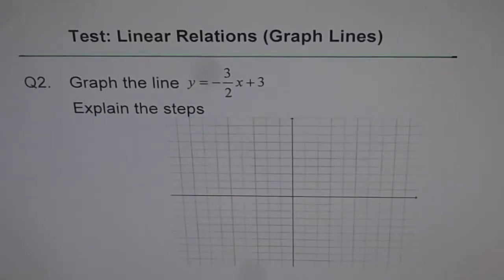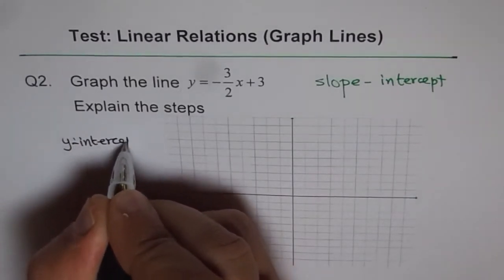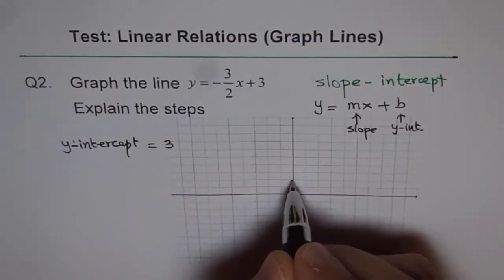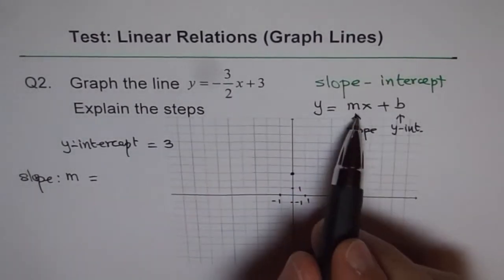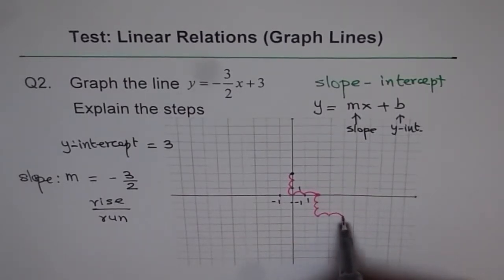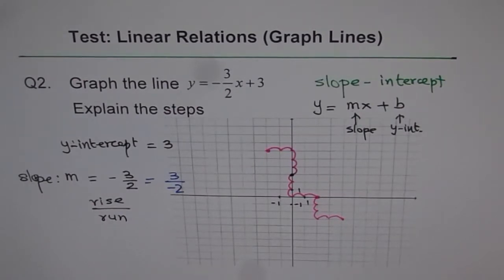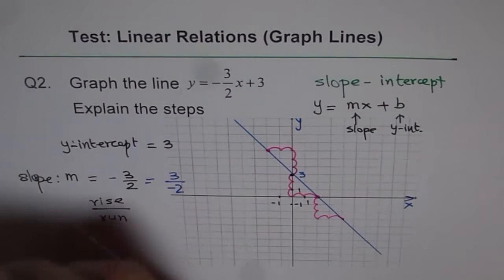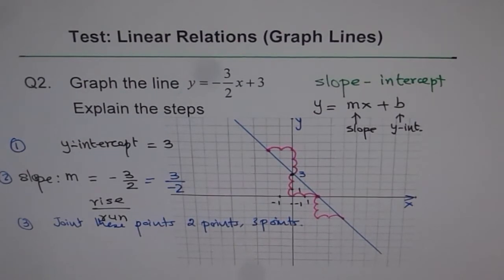Steps To Graph Line With Slope Intercepts Q2